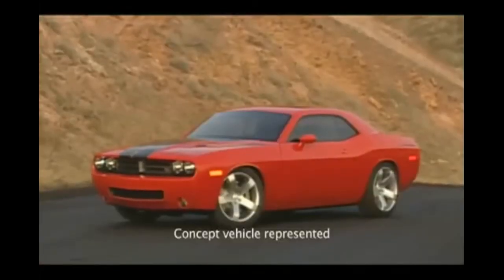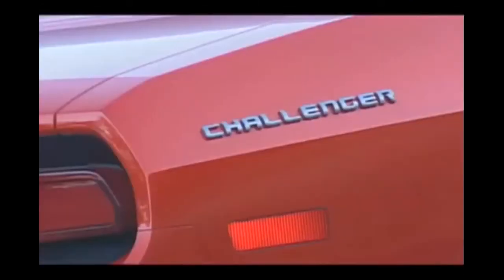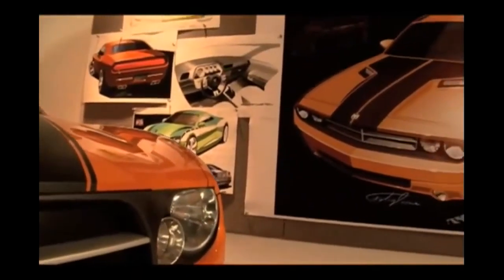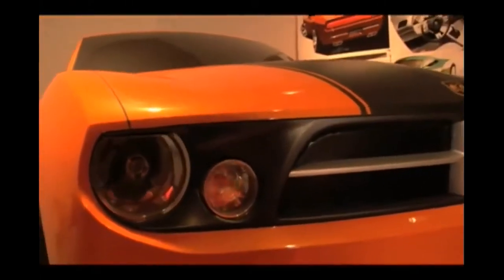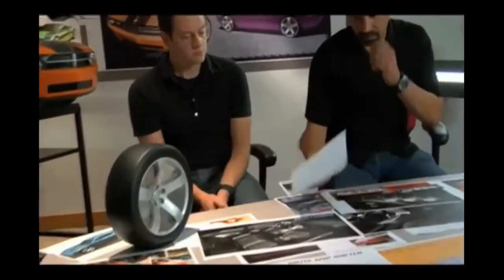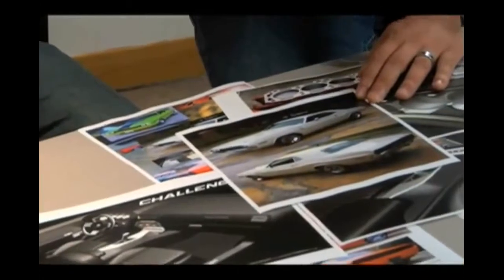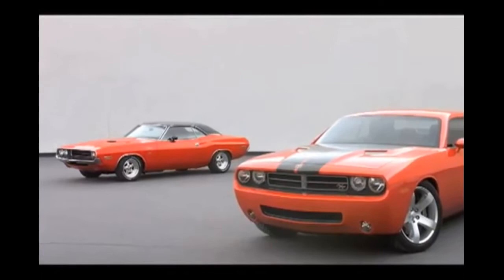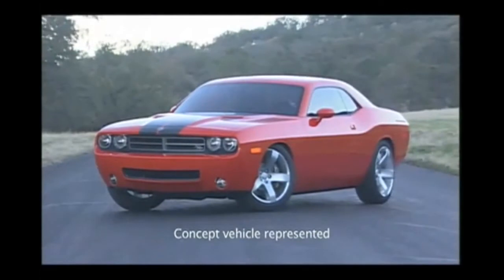Challenger Designers Castiglione and Barrington Pt 4